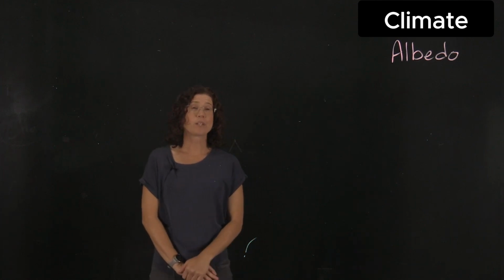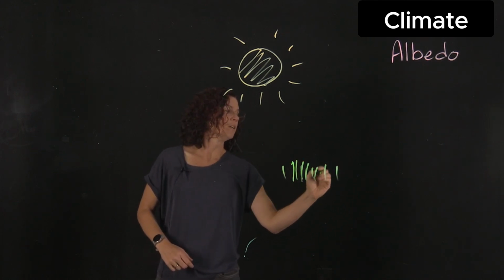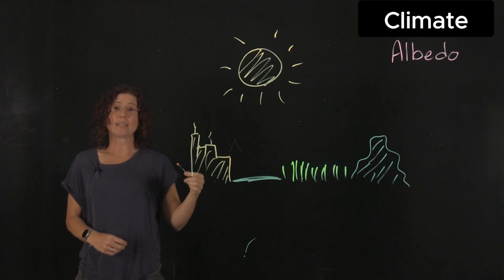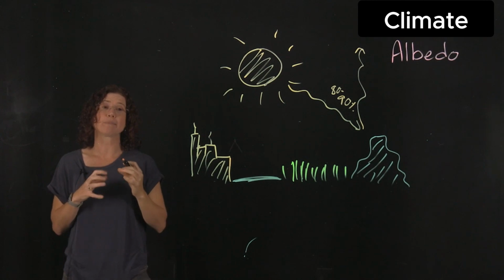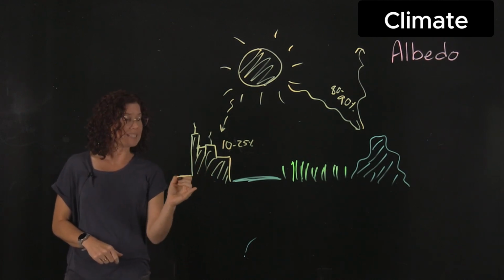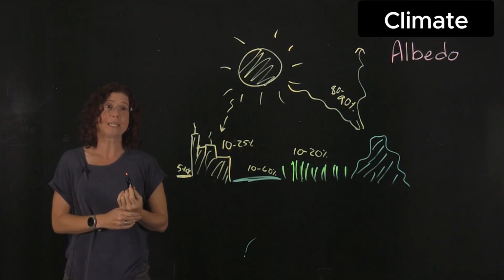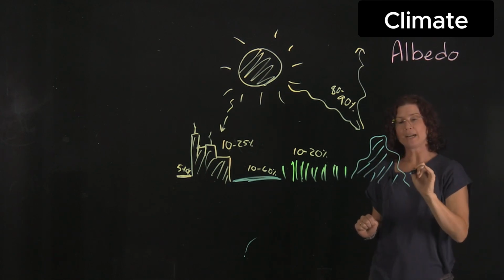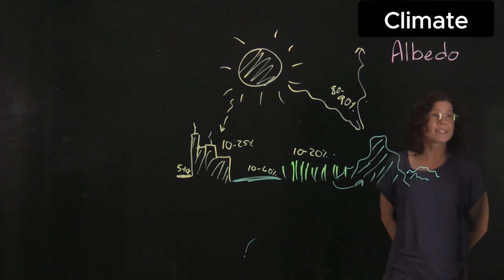Climate and Climate Change: Albedo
This video covers the concept of albedo, a key factor in climate regulation, and touches on the issue of how changes in albedo can create reinforcing feedback loops that contribute to climate change.